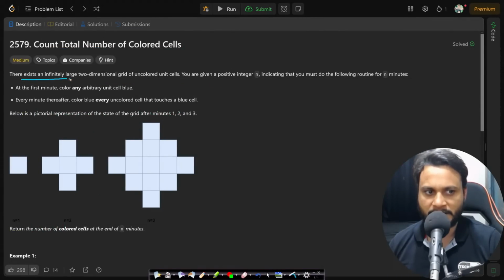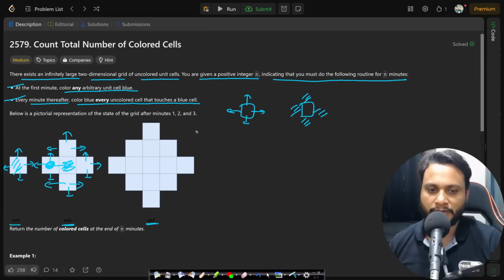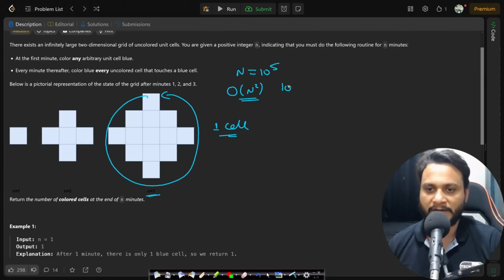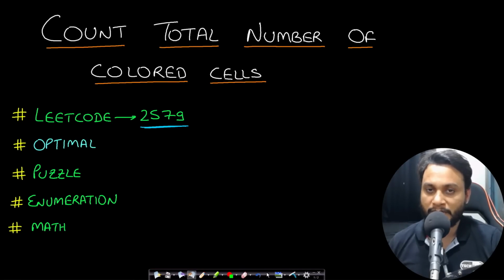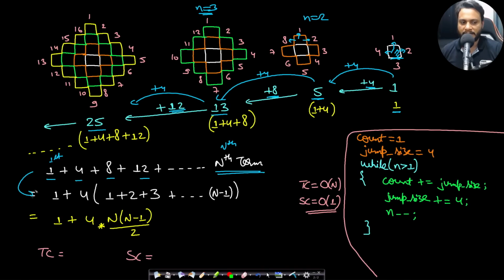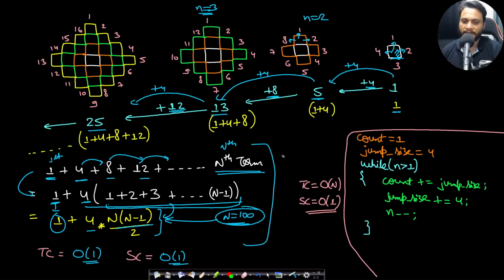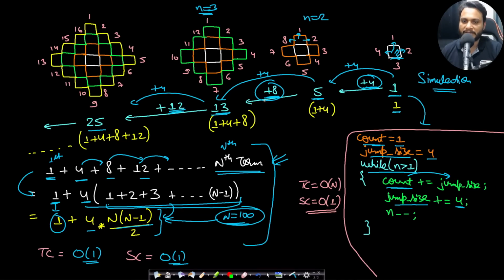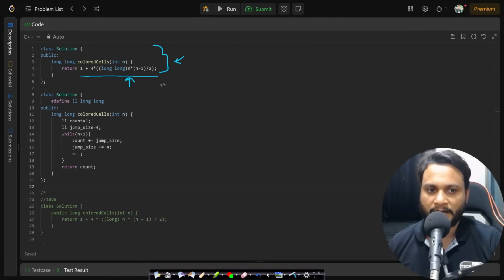Count Total Number of Colored Cells | Leetcode 2579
This video explains Count Total Number of Colored Cells using the most optimal math technique.